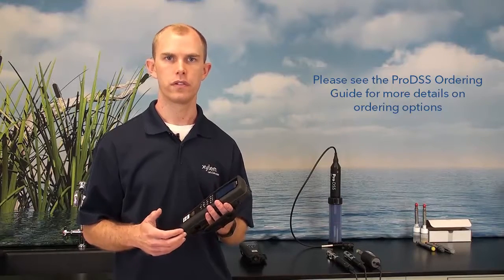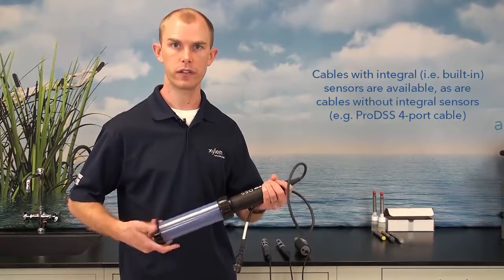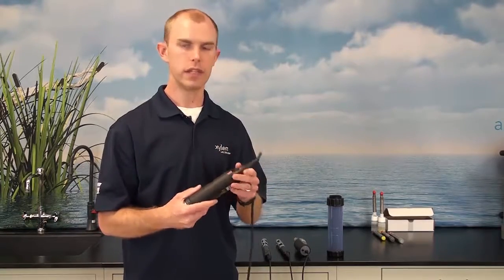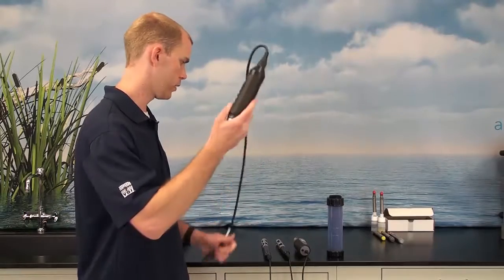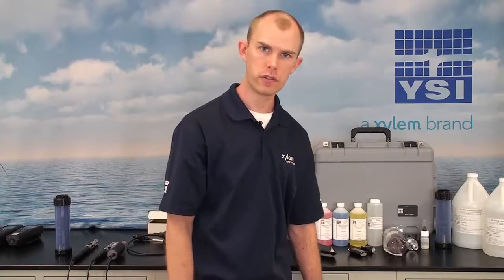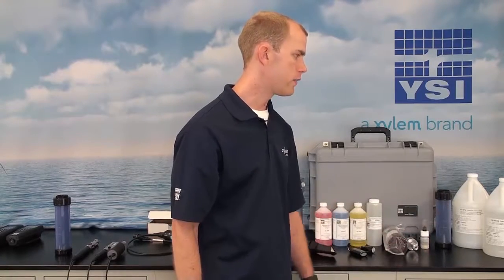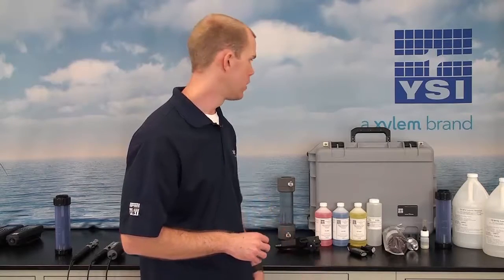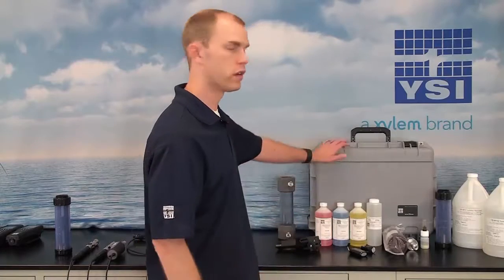YSI ProDSS Water Quality Instrument Ordering Guide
There are many options when ordering a ProDSS handheld multiparameter water quality system. The handheld is available with or without a GPS sensor. Several cable options are available and there are many ProDSS smart sensors to choose from. This video is included in our ProDSS On-Demand Training Program.